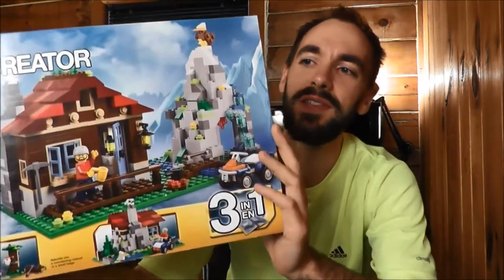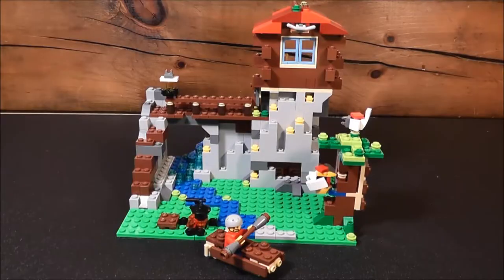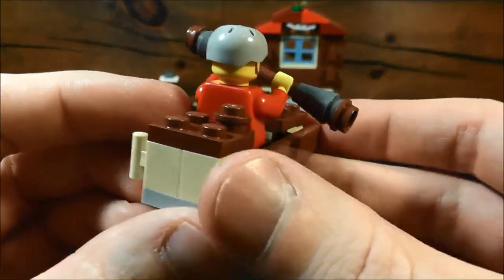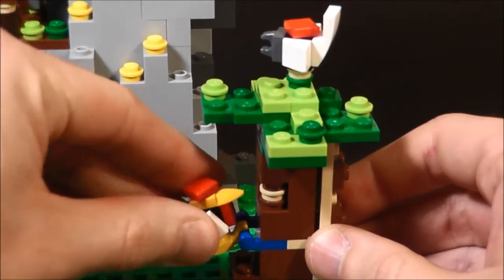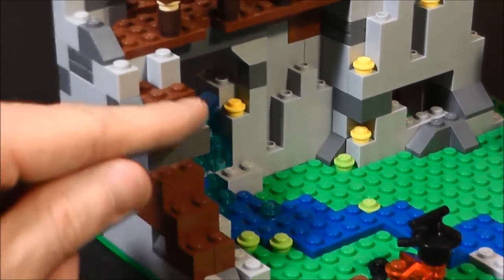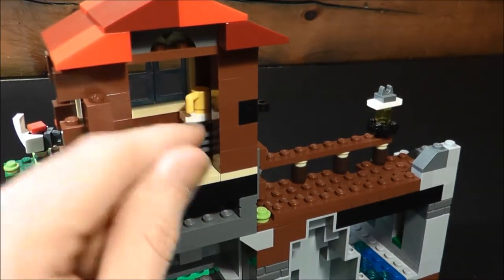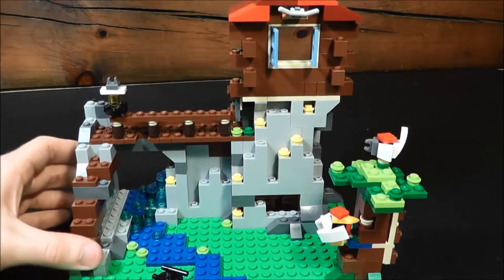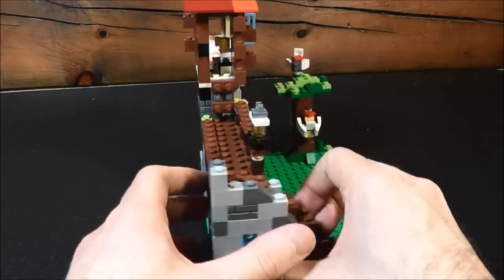LEGO Vlog: Mountain Perch from Creator 31025 | brickitect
Building the secondary build from LEGO Creator 31025 Mountain Hut.